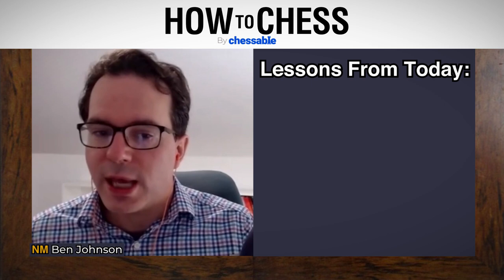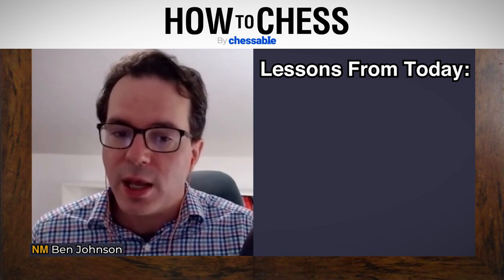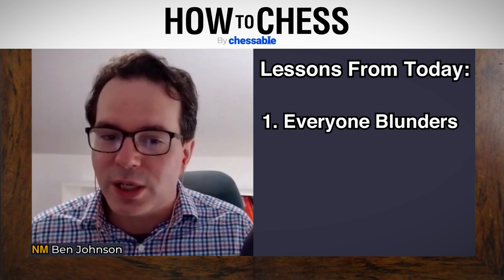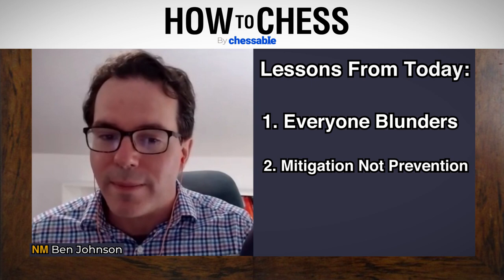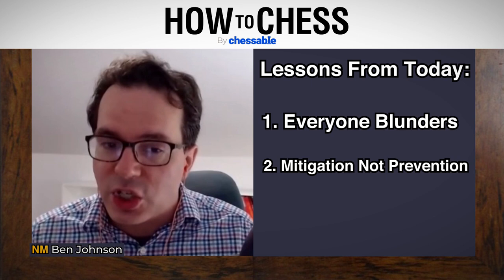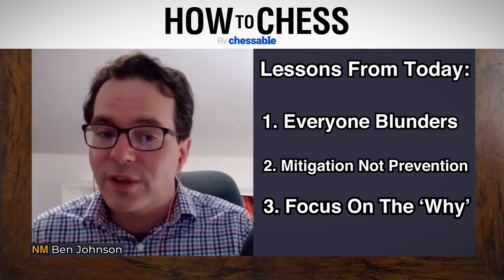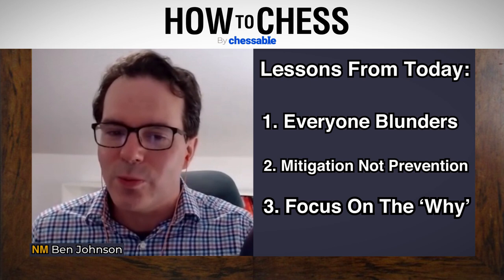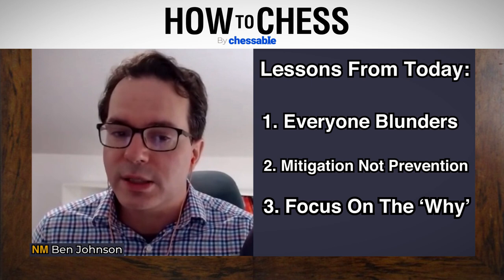How Not To Blunder in Chess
Episode 1 - How Not to Blunder in Chess

In the inaugural episode, Ben sits down with renowned chess coach and author Eugene Perelshteyn to ask him the big question on every budding chess player’s mind: “How can I stop blundering?”

Grandmaster Perelshteyn explains what causes players to blunder and offers practical advice on what you can do both during the game and in your preparation to prevent blunders.

One critical piece of advice: study your tactics! After the episode, be sure to check out Chessable’s variety of tactics-focused courses so you can reduce blunders in your own games: